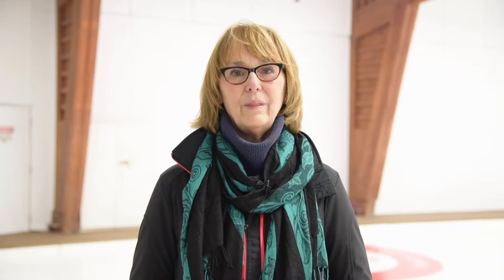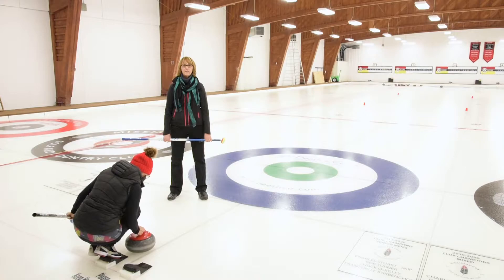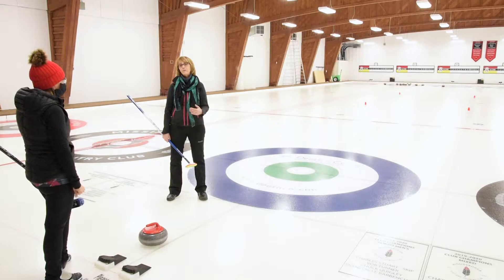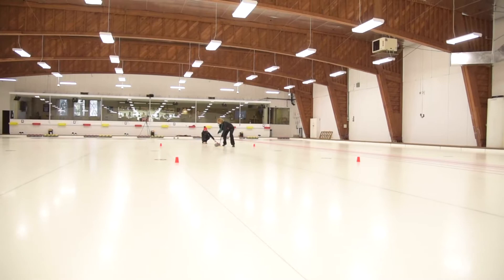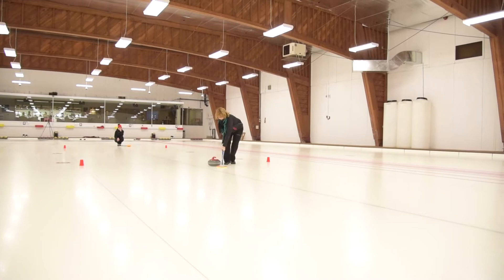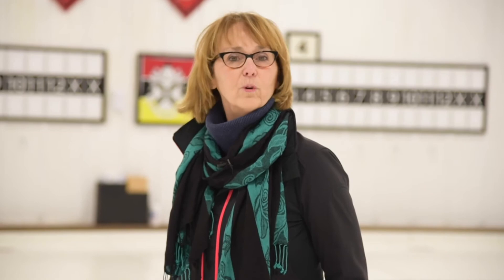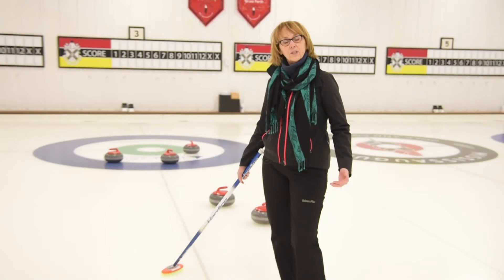Sweeping Saturdays with Delores & Janet - Weight Judgment